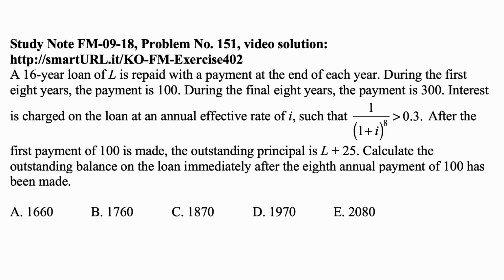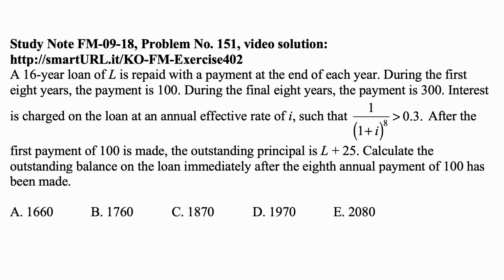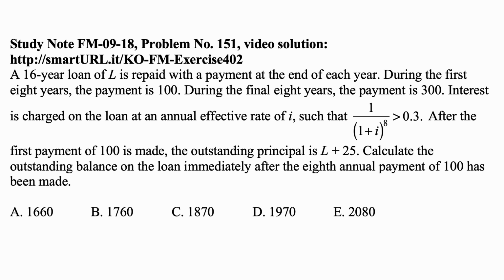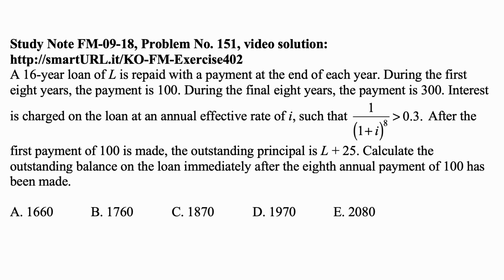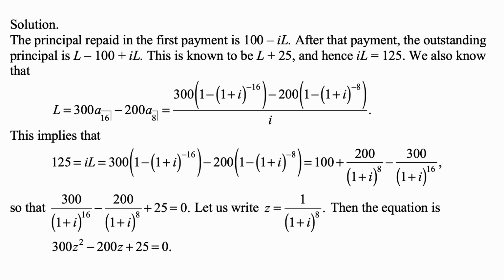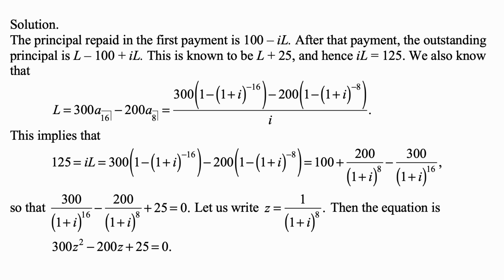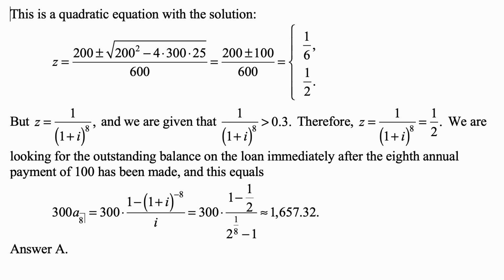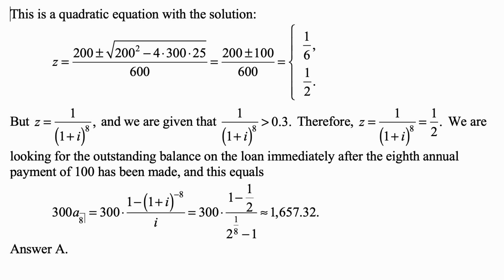Exam FM exercise for April 15, 2020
Exam FM exercise for April 15, 2020, Study Note FM-09-18, Problem No. 151, video solution